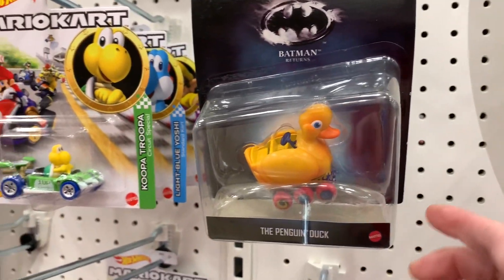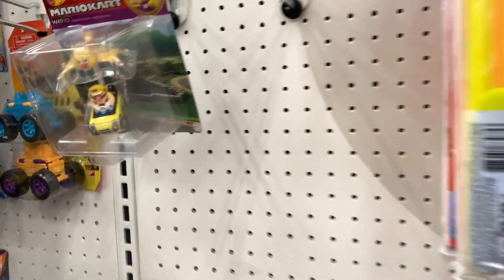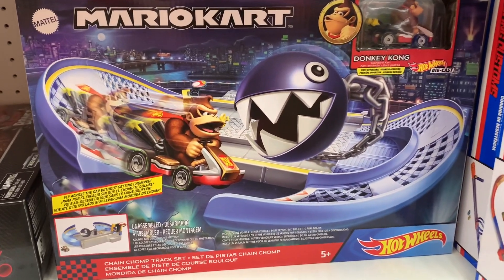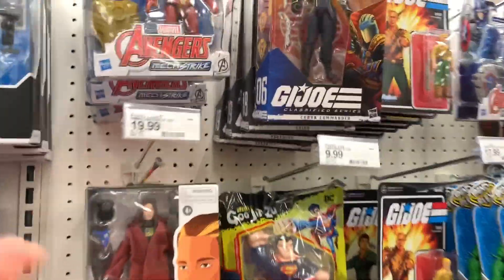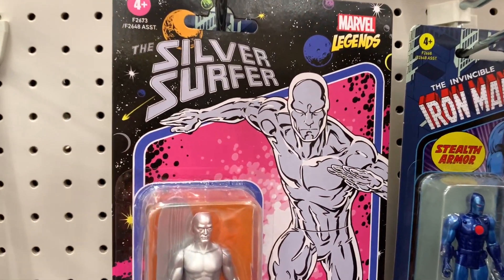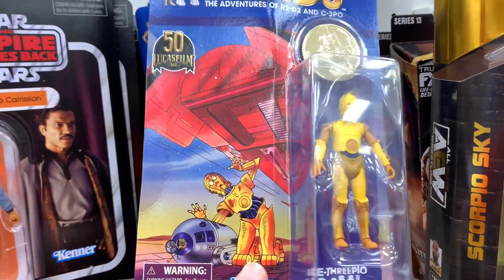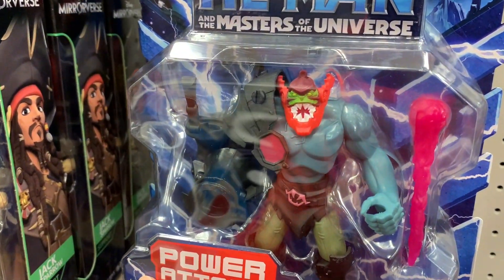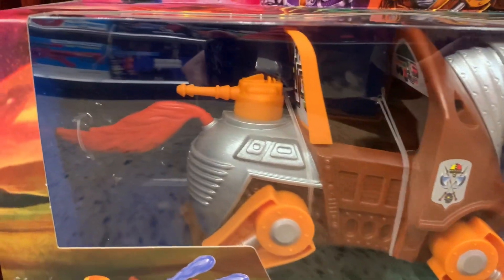G. I. Joe Classified, He-Man, Marvel Superheroes, and more Retro Toys at Target Prices Corner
Retro Toys at Target featuring He-Man Revelation, Masters of the Universe, G. I. Joe Classified, Marvel, Batman, Hot Wheels, and more! February 22 edition. This month we're visiting the Target at Prices Corner in Wilmington, Delaware.